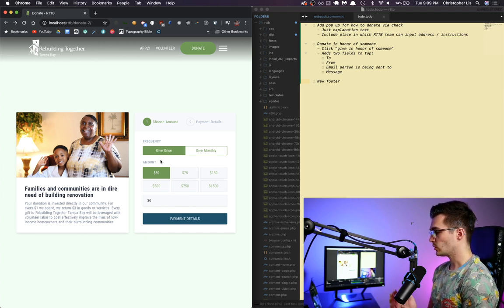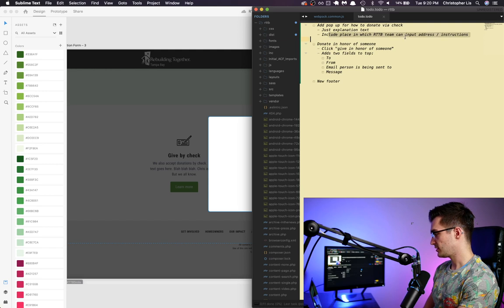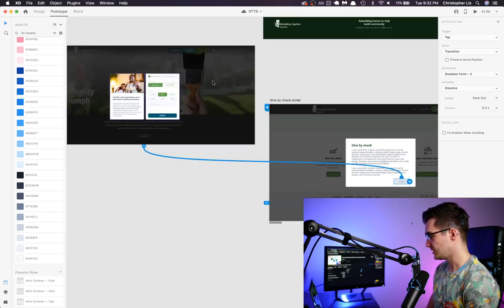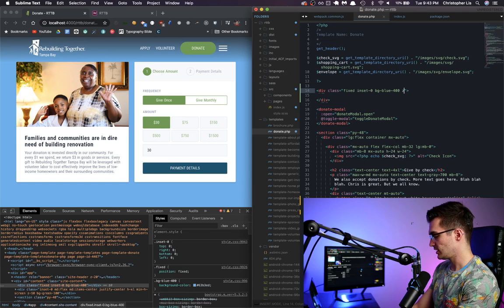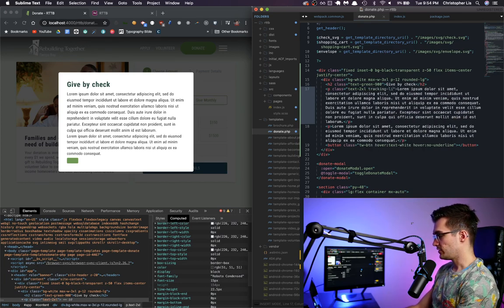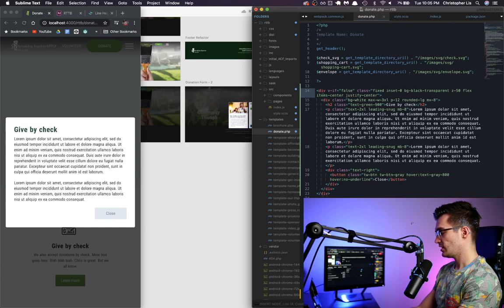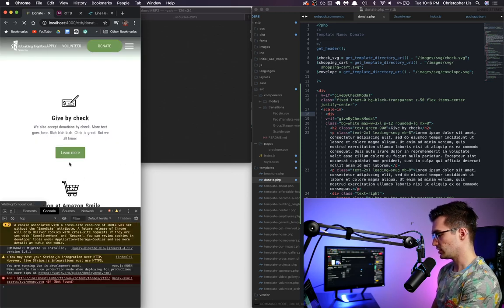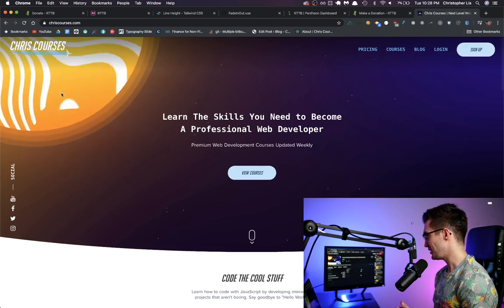My process for designing and developing features for real, professional client website